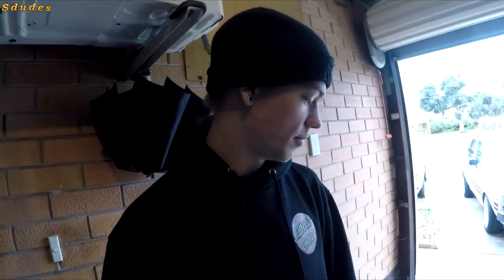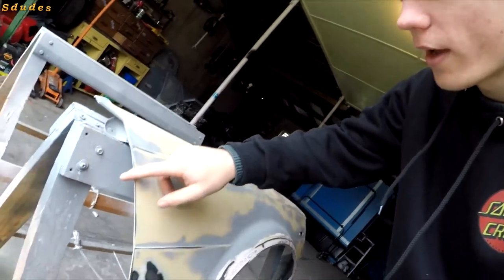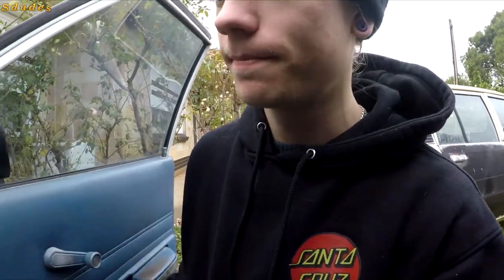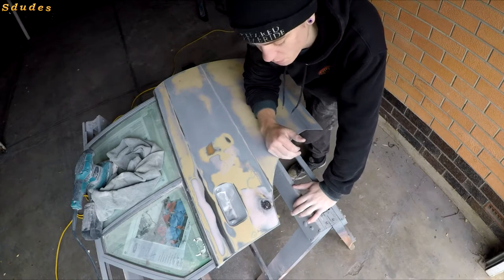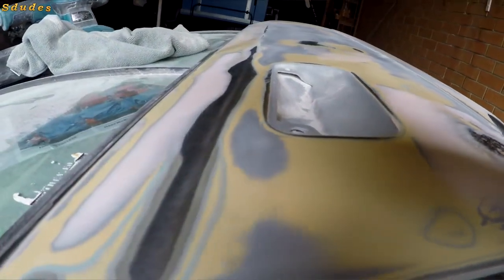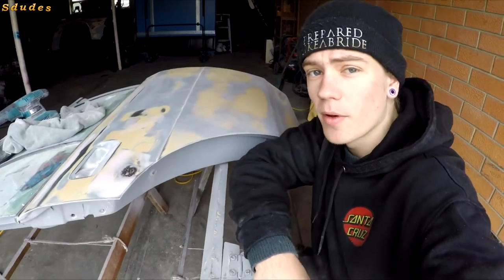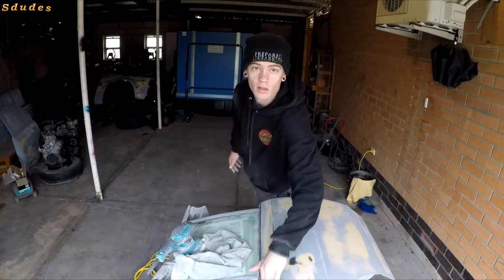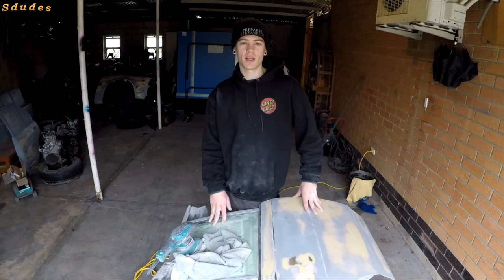KE70 Street Car Build Part 4 - Ready For Primer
In this episode of Sdudes I'm getting the KE70 ready for primer